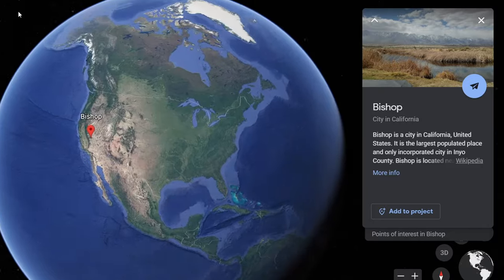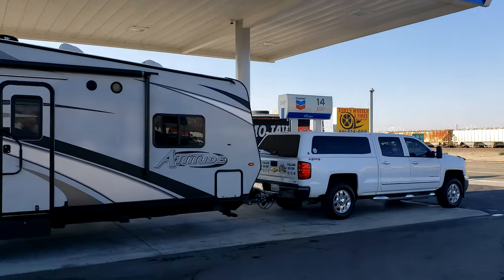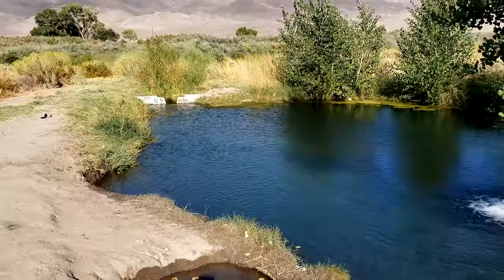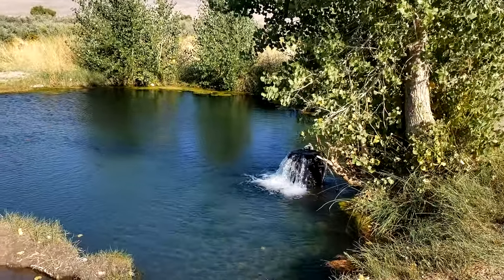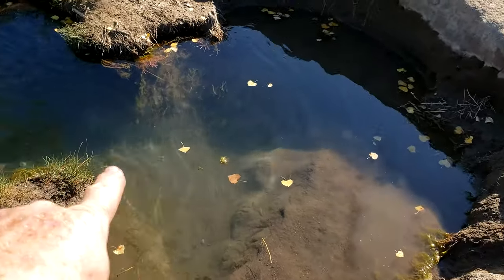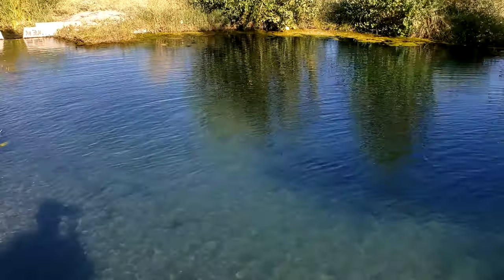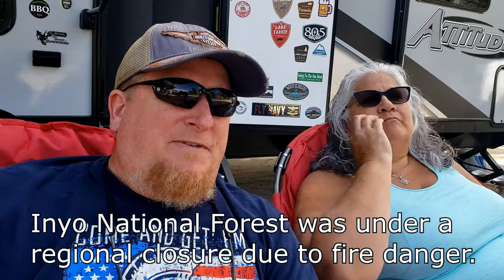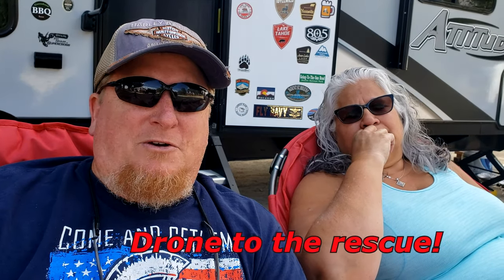Bishop Creek California Experience the Eastern Sierra and Lake Sabrina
Sassy and I love to travel and camp any time we can. Especially the Sierra Nevada.  We had some reservations in June Lake at the Pine Cliff Resort (RV hookups) that had to be changed due to the Inyo National Forest fire closures during Labor Day {week} so we went to Brown's Town Campgrounds in Bishop California a total of 4 nights. Located in the shadows of the beautiful Eastern Sierra and on the Owens River and Bishop Creek conjuction, this little city of about 3,700 residents have first dibs on all the fantastic fishing to be found in various rivers and creeks right in town. Nearby of course are other beatiful sights such as Lake Sabrina, North Lake, South Lake, Blue Lake, George Lake... are you getting the picture now? Oh, they were all closed while we were up there. The USDA Forest Service, Inyo National Forest issued a regional closure until well past our time due to the extreme fire danger. So any properties on Forestry land had to closed, even campgrounds that are privately run. We did find one camground called Creekside RV Park that is on the South Fork Bishop Creek and near the lakes but is on private property so it was open! We have drone footage... We also found some artesian swimming holes popular with the local Bishop townspeople and tourists alike. Easy to find, they are fed by uderground water naturally seeping up, aka spring. These swimming holes outflow into the Owens River. We also stopped at the Owens Valley Distilling Company and had a bite to eat (and drink!).
We hope you enjo thise short video and be sure to watch to the end for all the drone footage.